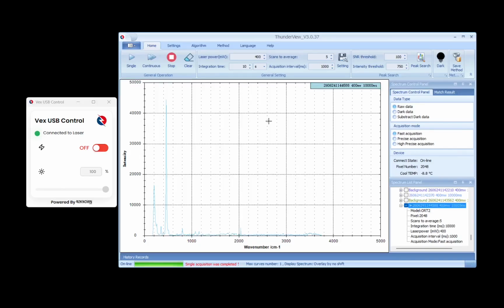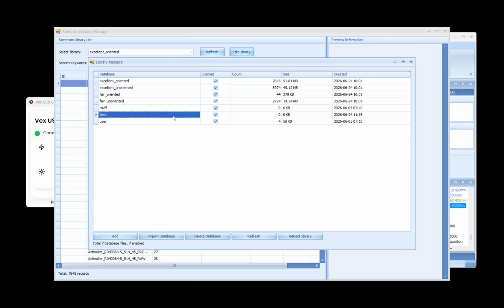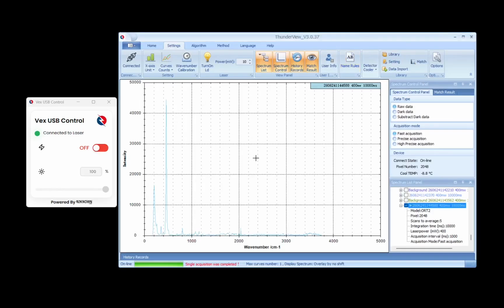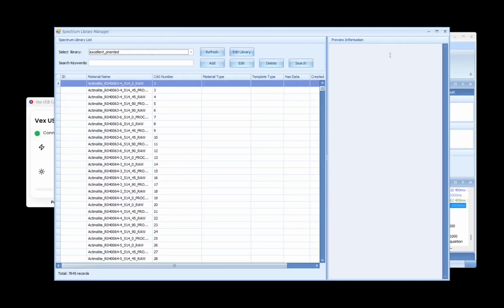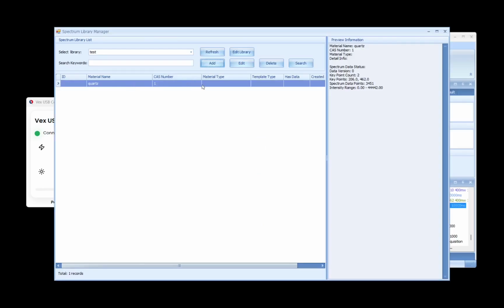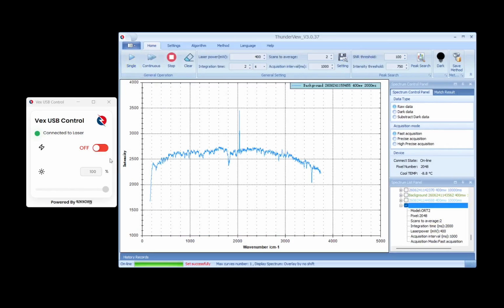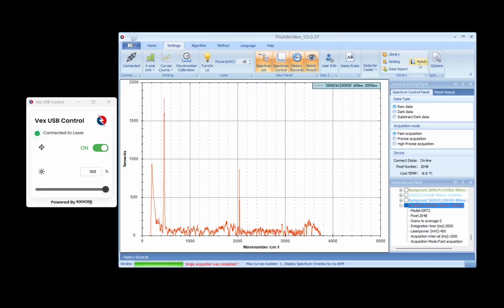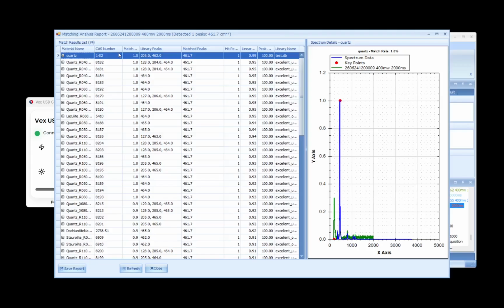Thunder Optics Raman Tutorial – Create a Reference Database and Identify Spectra with RRUFF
In this tutorial, we show how to use Thunder View Raman software to create a Raman reference database, add reference spectra, and perform spectral identification by comparison with a database.

The video explains step by step how to build a custom Raman database, how to import or add a reference spectrum, and how to use the identification function to compare an unknown Raman spectrum with reference spectra.

We also demonstrate how spectra from the RRUFF database can be used as reference data for mineral and gemstone identification. The tutorial shows the practical workflow from spectrum acquisition to database comparison, making it easier to understand how Raman spectroscopy can be used for material identification, gemology, mineralogy, education, and research.

Main topics covered in this video:

How to create a Raman reference database in Thunder View
How to add a reference Raman spectrum
How to organize reference spectra for future identification
How to compare an acquired Raman spectrum with the database
How to use RRUFF reference spectra for identification
How spectral matching helps identify minerals, gemstones, and materials
Practical use of Thunder Optics Raman systems with Thunder View software

This tutorial is intended for users of Thunder Optics Raman systems, including the Gem Raman System, Affa Raman System, and other Raman configurations using Thunder View software.

Thunder Optics provides compact and accessible spectroscopy solutions for gemology, education, research, and material analysis.